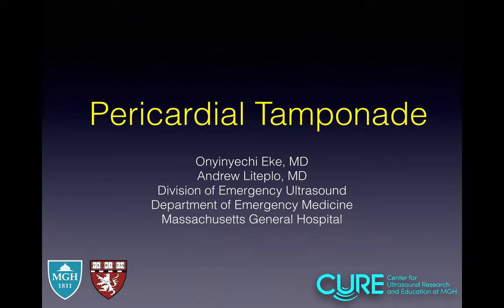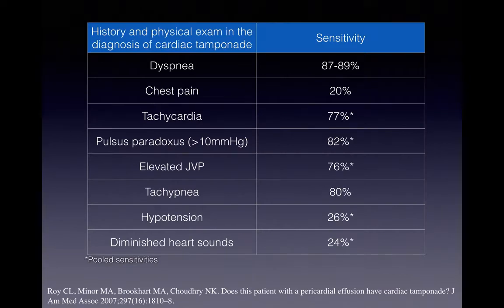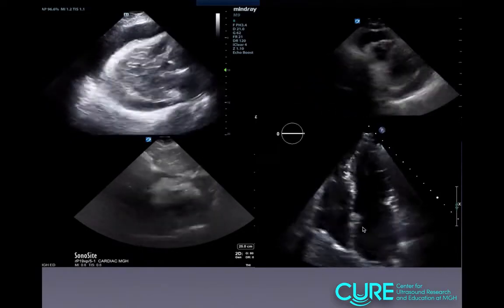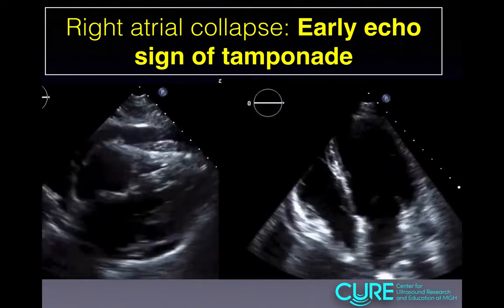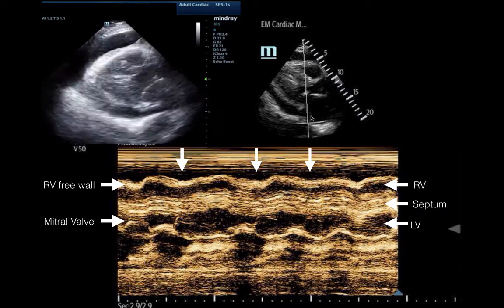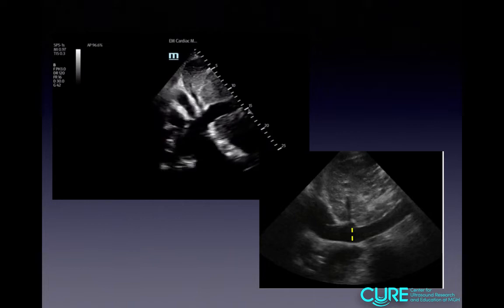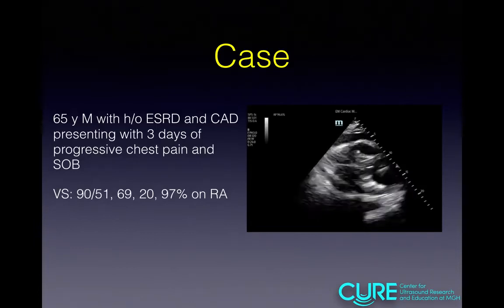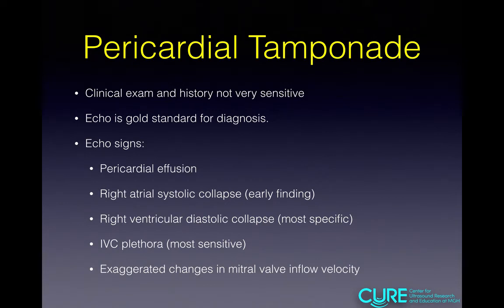Echo Pericardial Tamponade